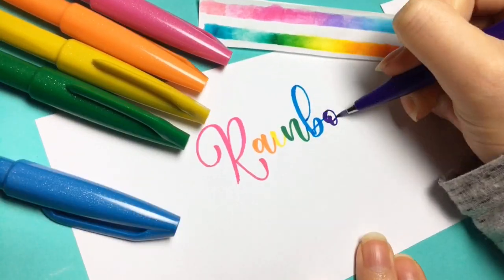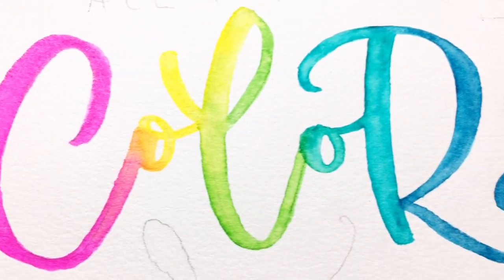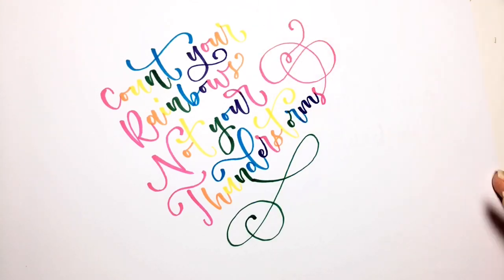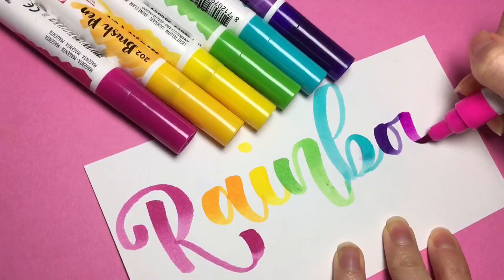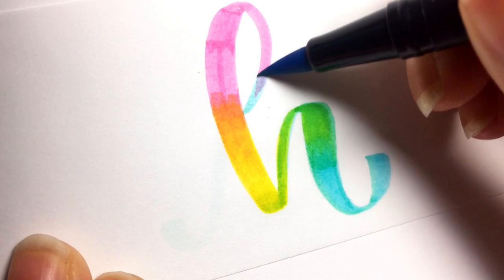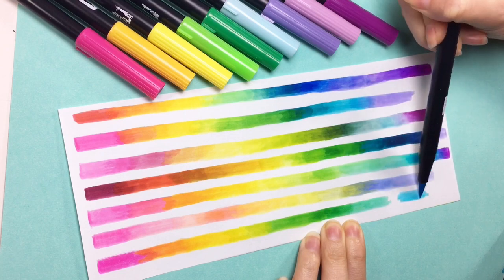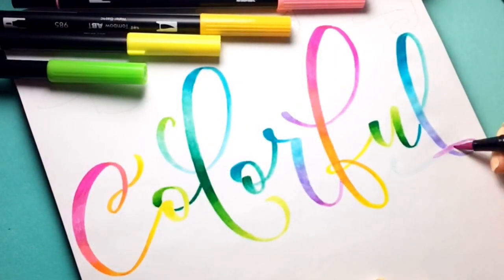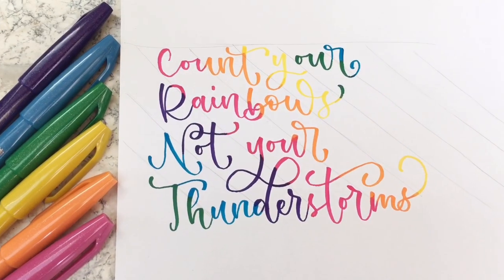Rainbow Lettering Skillshare Class Trailer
Skillshare is a subscription-based learning platform where you can access THOUSANDS of awesome classes on topics ranging from fine art to business! By clicking the link above, you can get 2 FREE  MONTHS of premium membership to Skillshare!

*Free* Lettering Practice Sheets (get life-time access to a library of more than 30 worksheets to level up your brush lettering) :